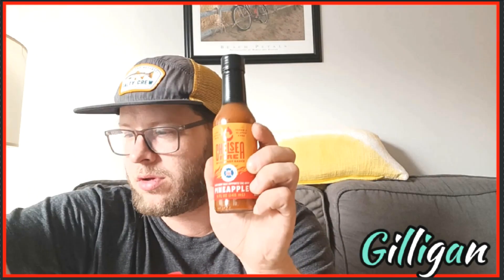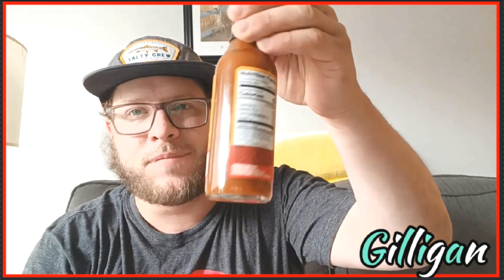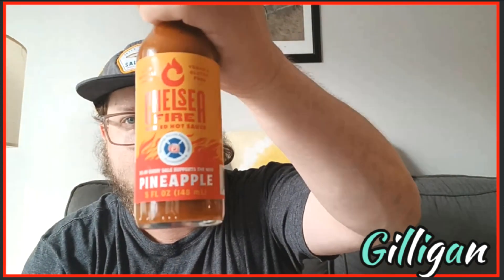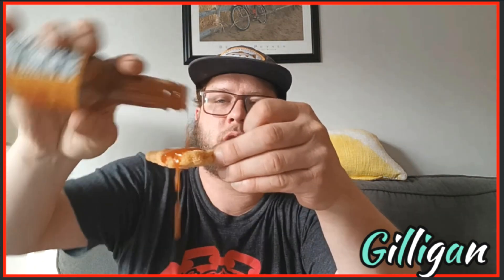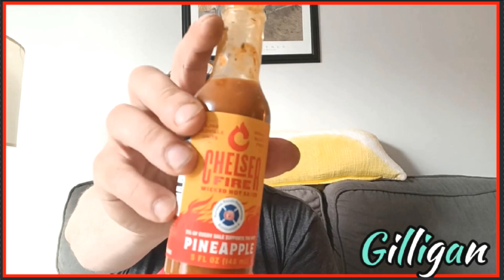🌶️ Chelsea Fire Wicked "Pineapple" Hot Sauce Review!! 🔥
CHECK OUT CHELSEA FIRE WICKED HOT SAUCE

Welcome to our fiery journey as we dive headfirst into the sizzling world of hot sauces! 🔥🍍 In this scorching-hot episode, we're reviewing the Chelsea Fire Wicked "Pineapple" Hot Sauce. Brace yourself for a flavor explosion that'll leave you craving more! 😋🔥

🍍 Tropical Paradise Meets Inferno: Chelsea Fire's "Pineapple" hot sauce promises to bring a tropical twist to the heat game. Is it a harmonious blend of sweet and spicy, or will it leave us gasping for relief? Watch to find out! 🌴🌶️

👅 Taste Test Extravaganza: Join us as we take our taste buds on a wild ride. We'll explore the unique flavor profile, assessing the heat level, and offering our honest, unfiltered opinions. Are you ready for the heat? 🔥👅

📦 Unboxing & First Impressions: We kick things off with an exciting unboxing, giving you a sneak peek of what's inside this tantalizing package. The excitement builds as we unveil the bottle that holds this liquid fire. 🔓📦

🔥 Feel the Burn: As we savor each bite, we'll be rating the heat factor, discussing the ingredients, and sharing serving suggestions. Whether you're a hot sauce aficionado or a newcomer, our review will help you decide if this sauce belongs on your shelf. 🌶️👩‍🍳

🤯 Spice Up Your Life: If you're a fan of all things spicy and love discovering new flavors, don't miss this sizzling review. Hit that "like" button if you're ready to ignite your taste buds! 🔥👍